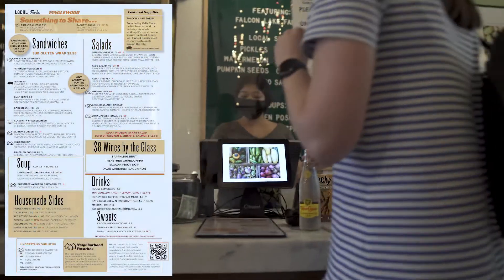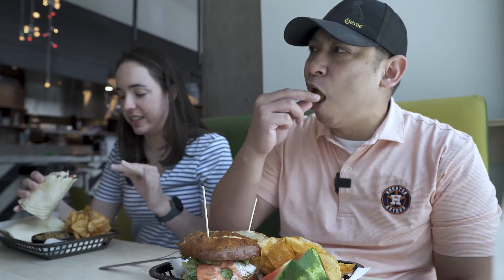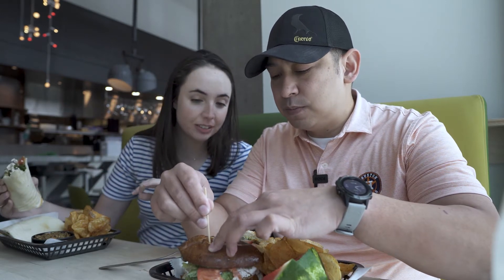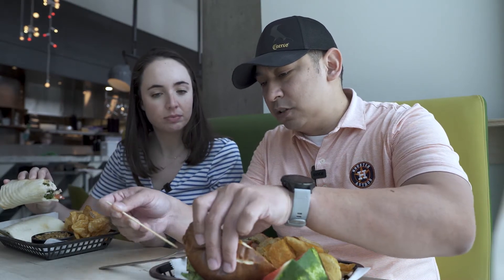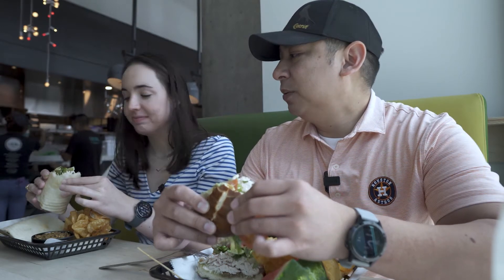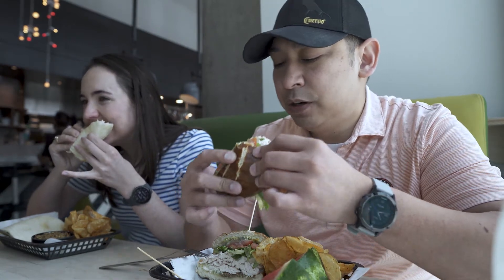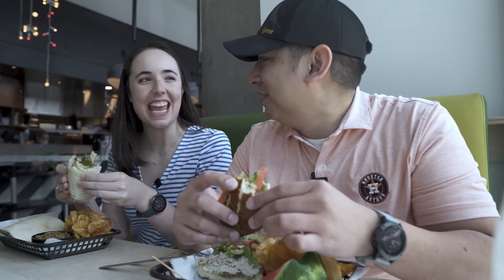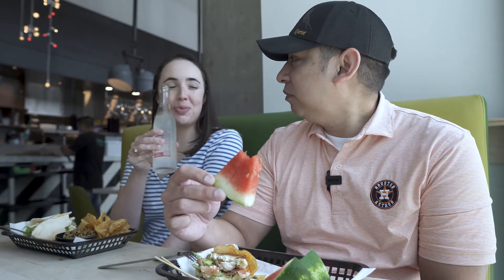Trying the Crunchy Chicken Sandwich at Local Foods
We visit our favorite lunch spot, Local Foods in this video.  We both enjoyed the crunchy chicken sandwich.  We both love Local Foods and are looking forward to the next time we visit!  Also, leave a comment of your favorite dish to eat at Local Foods.

0016